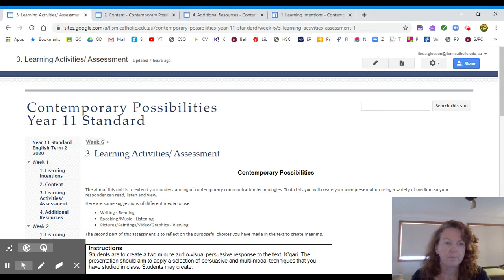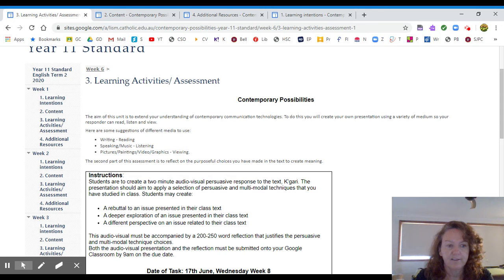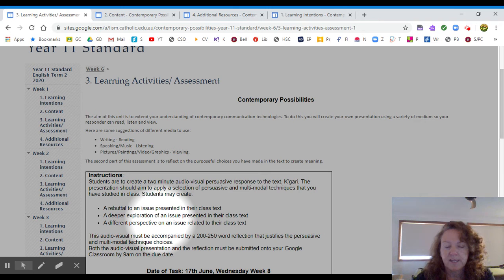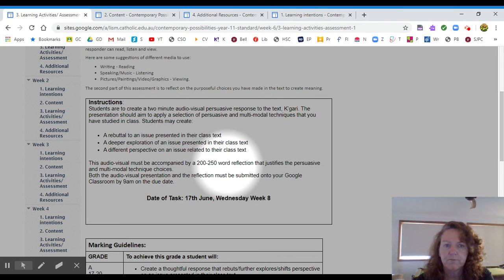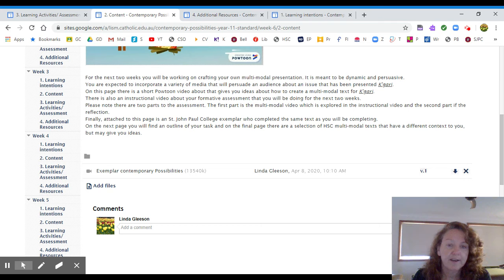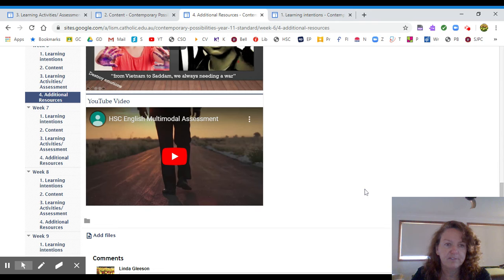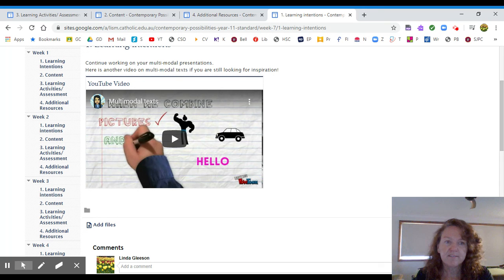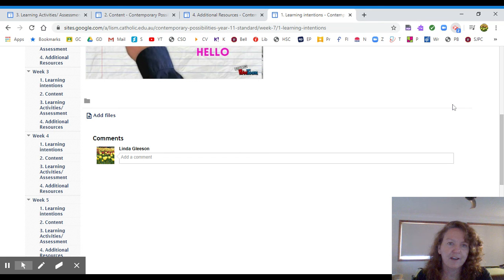Assessment discussion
Year 11 English Standard students are introduced to their multi-modal assessment task based on the online documentary K'gari.